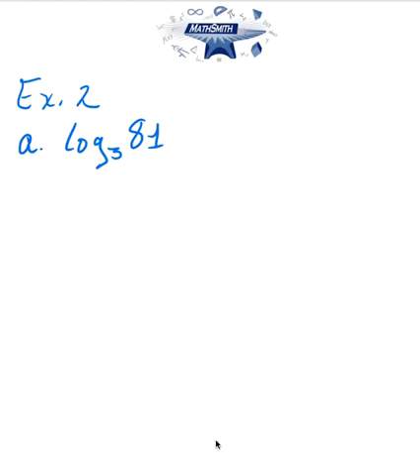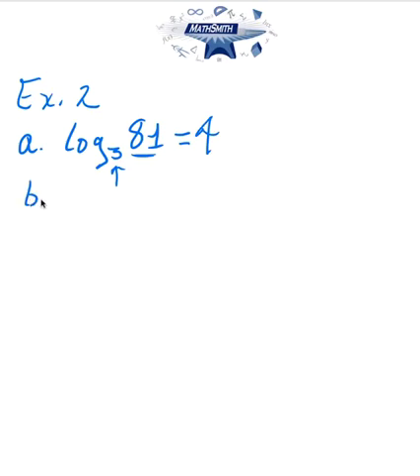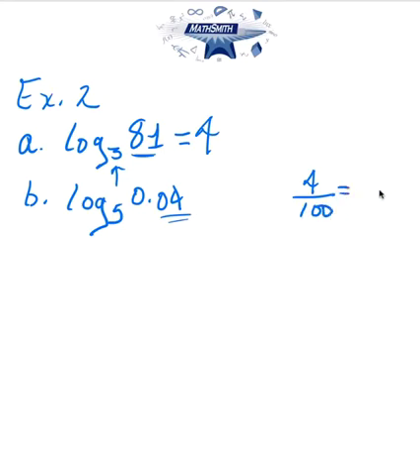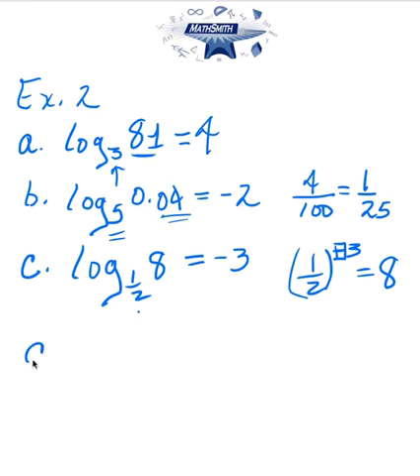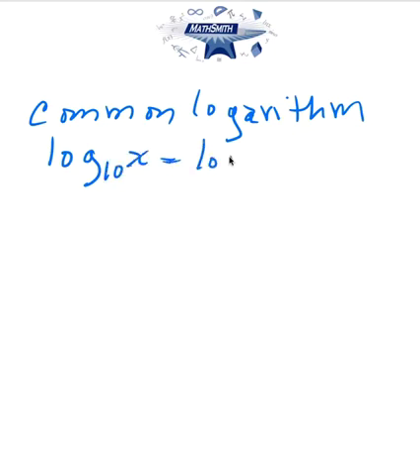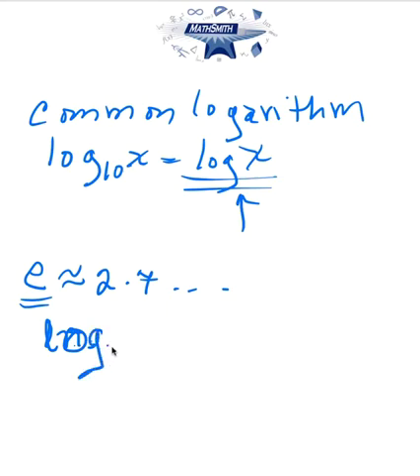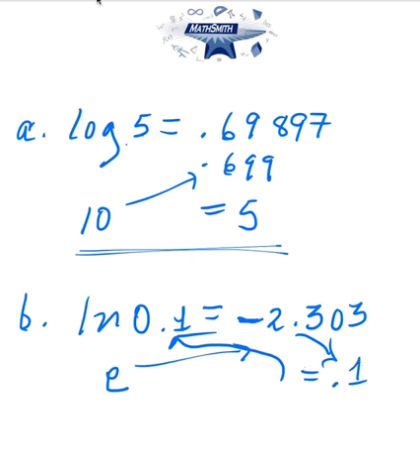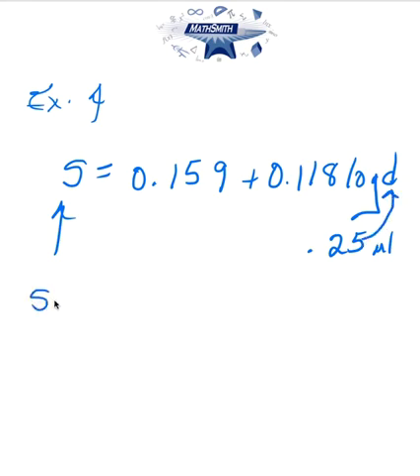Alg 2 8.4 Instruction #2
Alg 2 8.4 Logarithmic Functions Instruction #2 of 5